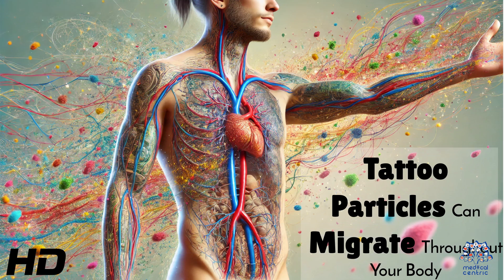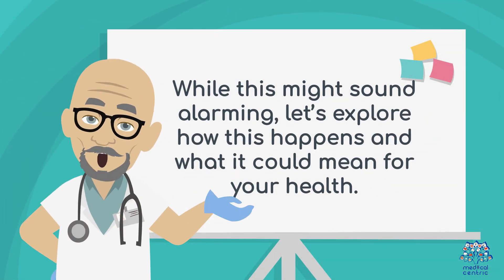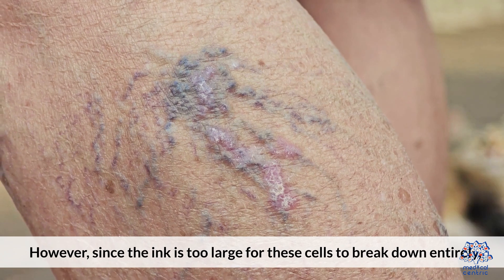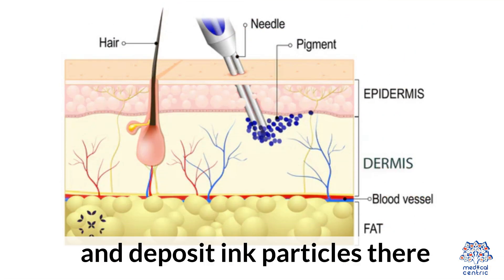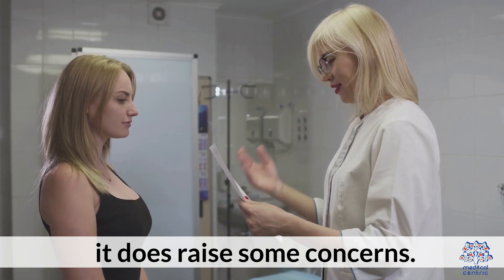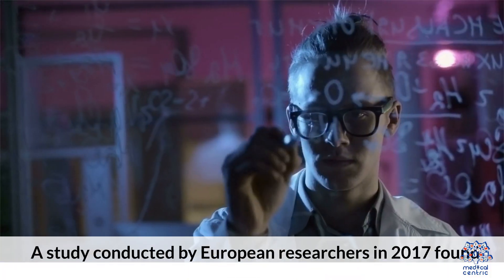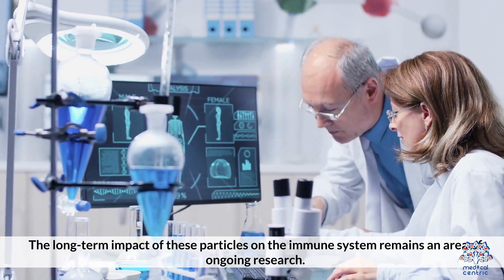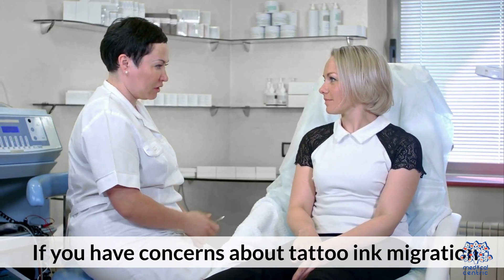Tattoo Truth: Can Your Ink Spread Beyond Your Skin?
*Tattoo Particles Can Migrate Throughout Your Body*

When you get a tattoo, the ink isn't just confined to the skin. Recent studies have shown that tiny tattoo ink particles can travel through your body via the lymphatic system. This migration can occur because the body recognizes the ink as a foreign substance and attempts to break it down and transport it to lymph nodes. While the long-term health effects of this are still being researched, some concerns include potential toxicity or inflammation, especially from certain pigments like titanium dioxide. It's essential to ensure that the tattoo ink used is of high quality and approved for safety to minimize these risks.